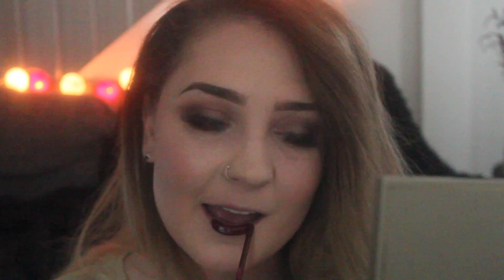Birthday Makeup Get Ready with Me